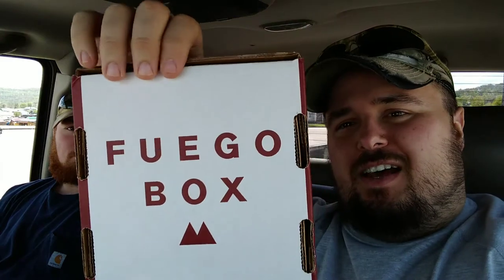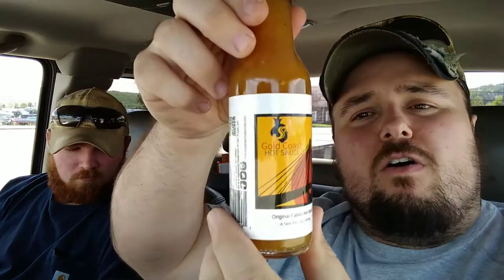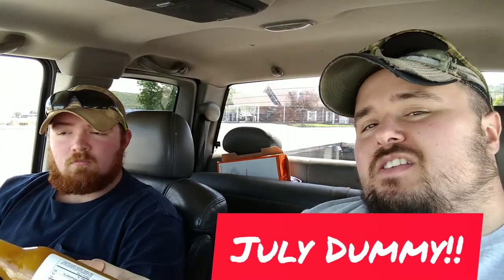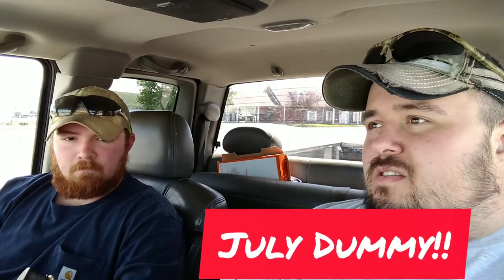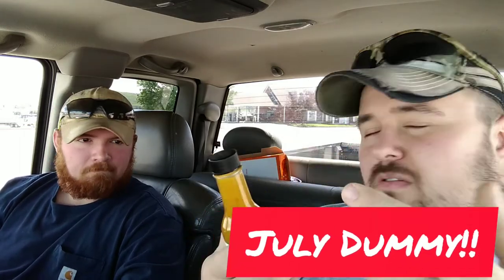Our First Fuego Box!!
Here we are, the least looked forward to box (in Tristan's eyes) but I loved it and love stuff like this! Even though they're not a sponsor y'all should check them out